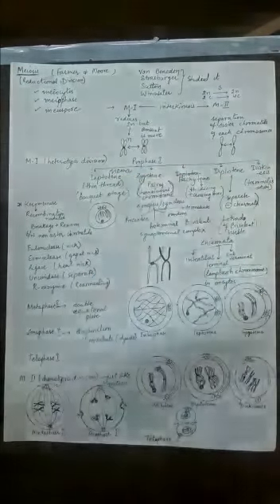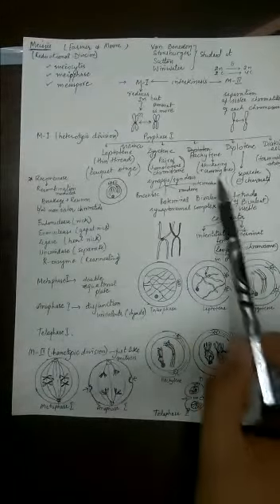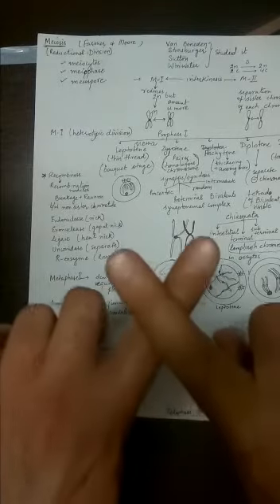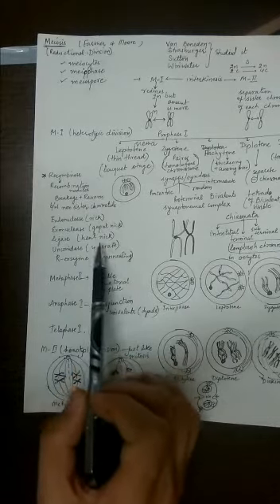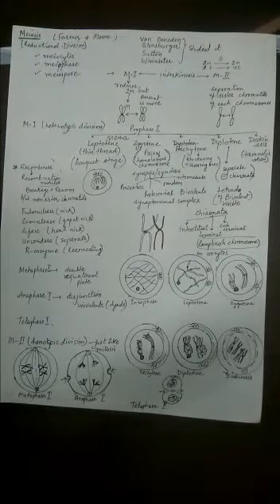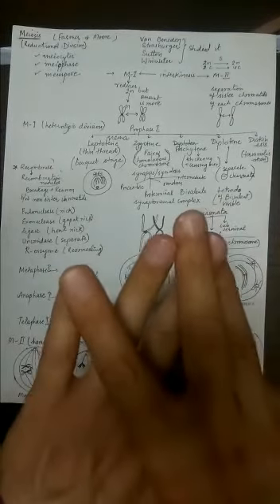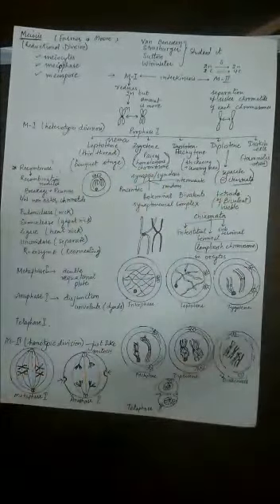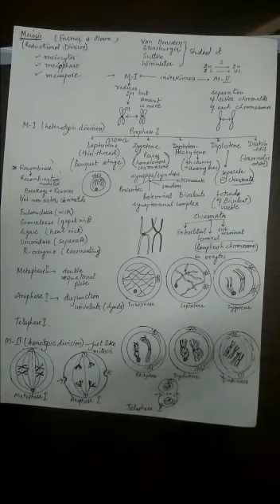Class XI Biology Cell Continued By Neeraj Sir Part 6